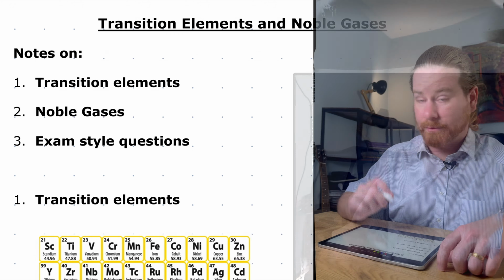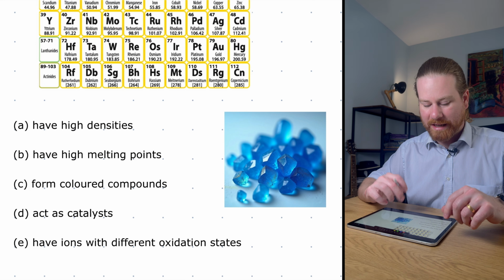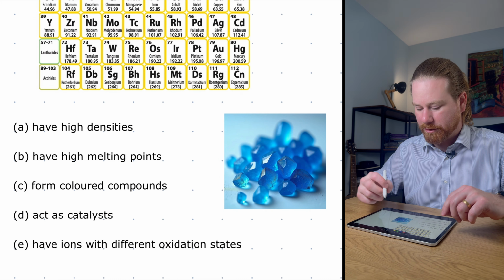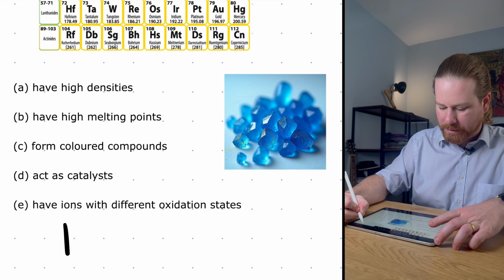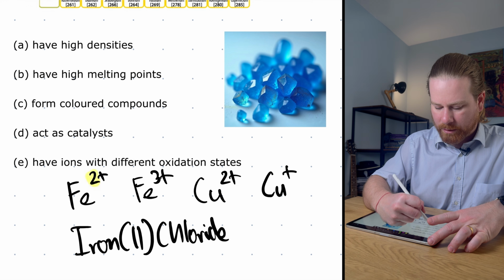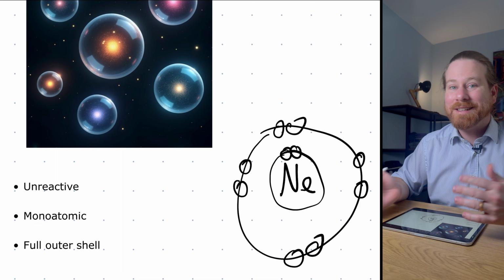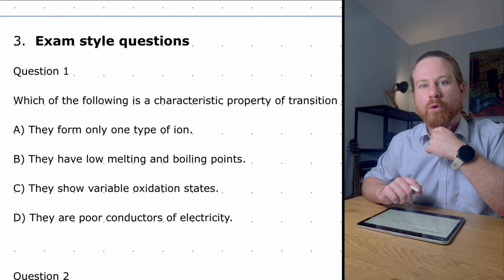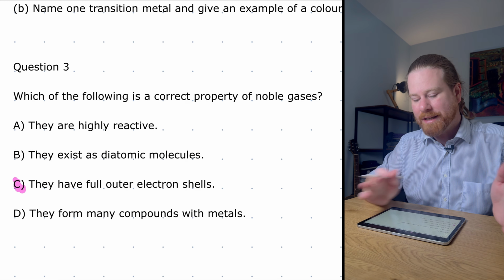IGCSE Chemistry Single & Double: Transition Elements & Noble Gases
This video will teach us all about the transition elements and the noble gases.

This revision video matches the IGCSE CIE Chemistry and Coordinated Science syllabus and the Pearson Chemistry Single and Double Award IGCSE syllabus.

VIDEO CHAPTERS
0:00 Introduction
0:16 Transition Elements
4: 33 Noble Gases
5:41 Questions